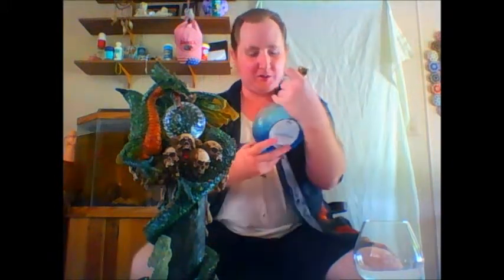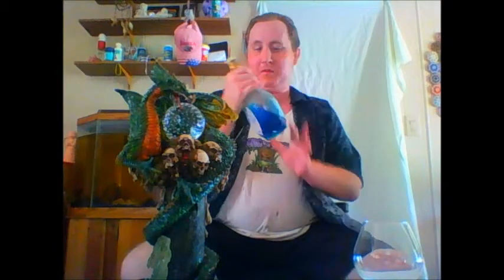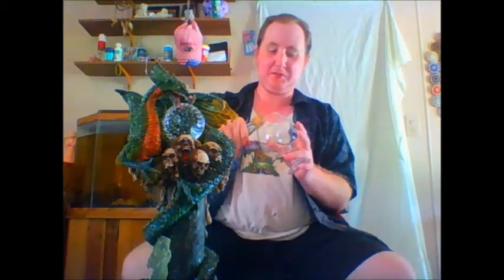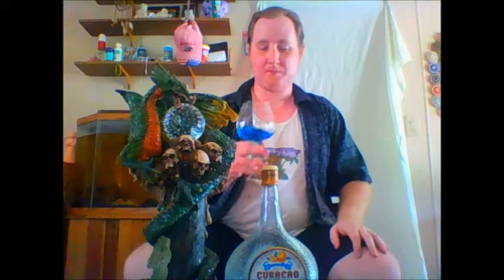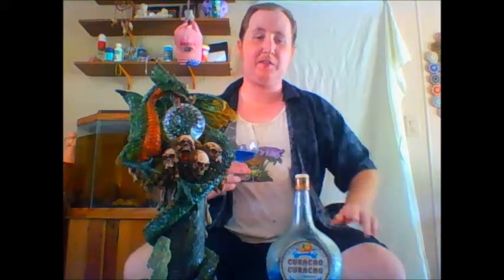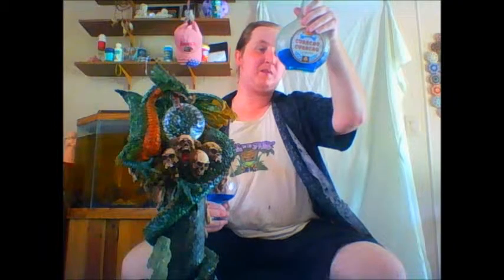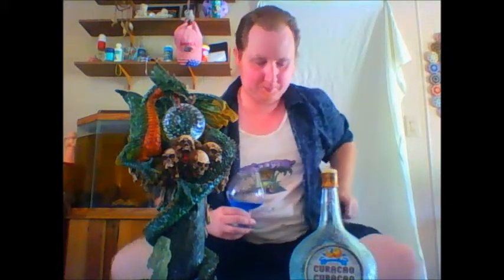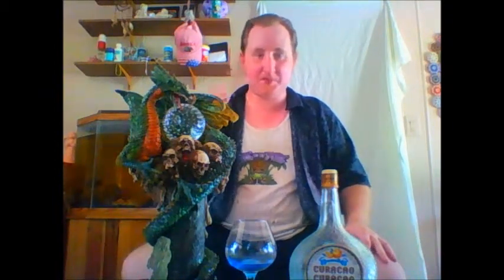Senior Blue Curacao review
Senior Blue Curacao a liqueur I've used for quite some time on the show. Finally gets a well deserved review, an a bit of history told of it. This blue curacao is perfect for any tropical drink you may have in mind for it.

Intro is Just Close your eyes, by Story of the year.
Outro is Moon Gate by Samael.

Drink Responsibly.